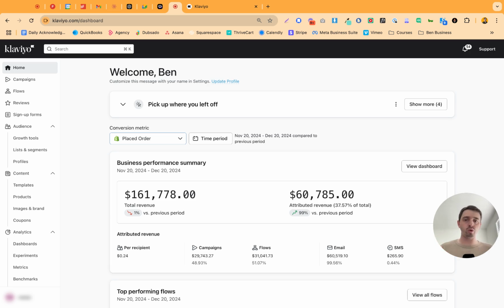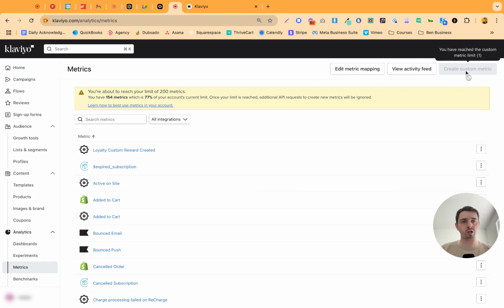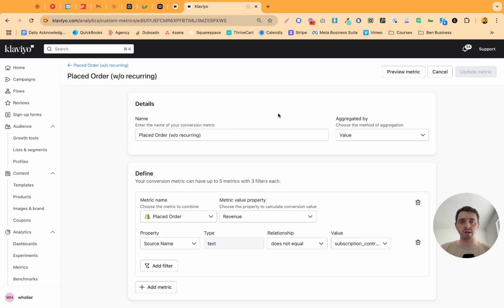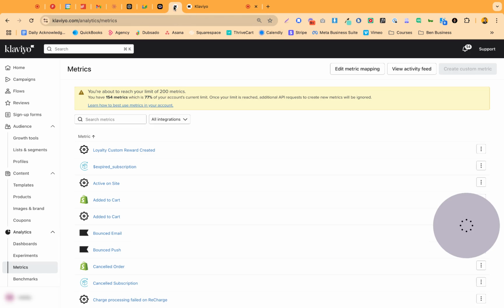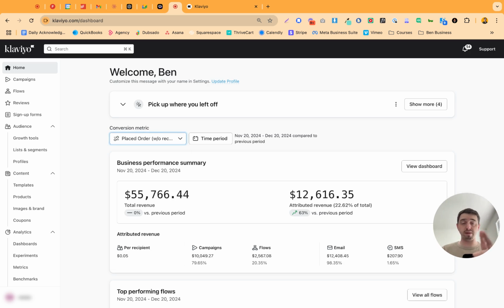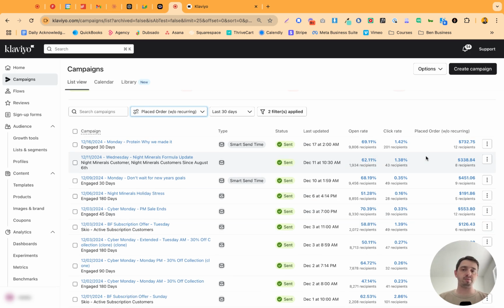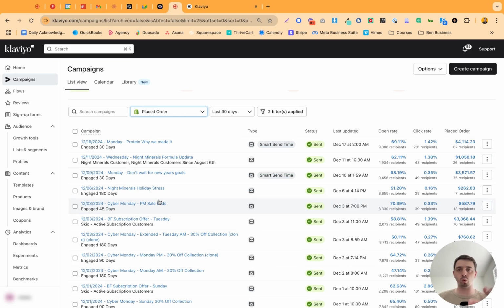How To Separate Recurring Subscription Revenue In Klaviyo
📌 → Grab Retention Recipes: Weekly tips on retention strategies for email, SMS, and direct mail.

Klaviyo has a new feature that lets you separate recurring subscription revenue from one time orders. This is a great way to understand the true impact of your email and SMS marketing.

Here's how to set that up.